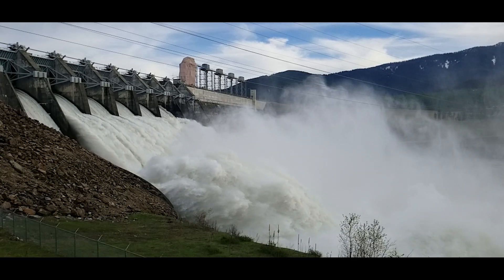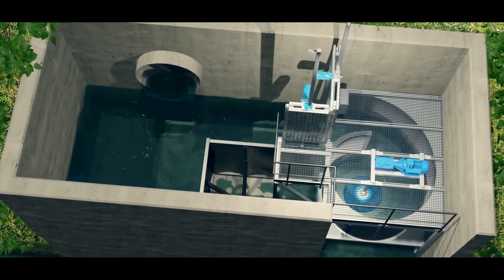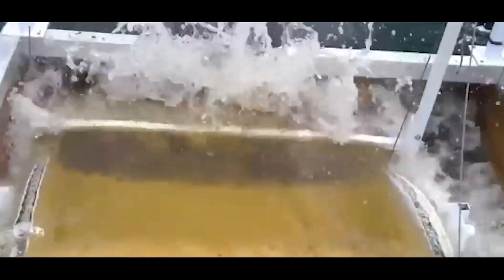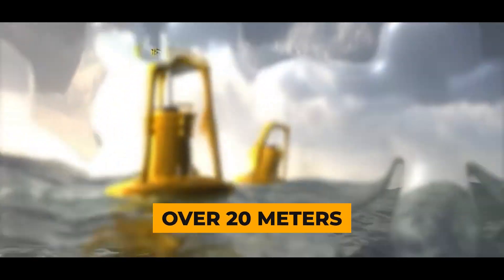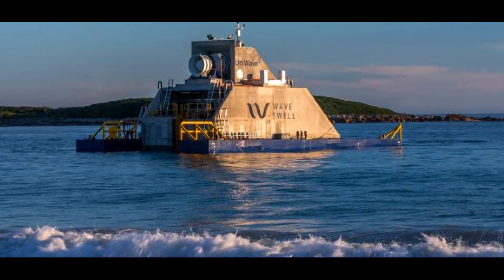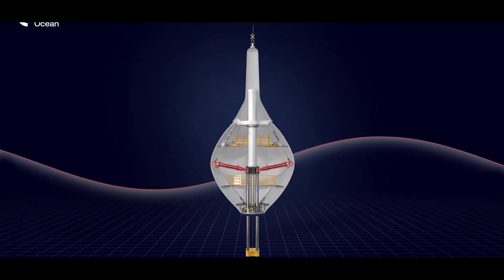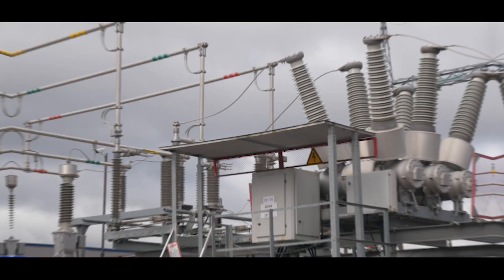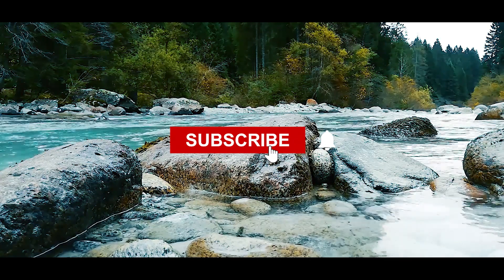Next Gen Hydroelectric Technologies That Will Change The World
Next-Gen Hydroelectric Tecnologies That Will Change The World

Forget massive dams and spinning blades. The future of hydropower is sleek, sustainable, and adaptable. This video explores 6 amazing new technologies that are changing the game. These innovations are paving the way for a cleaner, more sustainable future.

Overall, these are all very promising technologies that have the potential to play a major role in the future of clean energy. I hope that they continue to be developed and refined so that they can become even more efficient and affordable.

I would also like to add that there are a number of other exciting new hydroelectric technologies in development. For example, there are technologies that can generate electricity from tidal currents, and there are even technologies that can generate electricity from underwater waterfalls. These technologies are still in the early stages of development, but they have the potential to be even more game-changing than the technologies that you mentioned.

I believe that hydroelectric power has a bright future, and I am excited to see what the future holds for this clean and renewable energy source.

The Future of Hydropower is Mind-Blowing

Next-Gen Hydro Tech That Rocks!

Hydro's Next Wave of Sustainable Energy

Bladeless Turbines Doing Magical Things